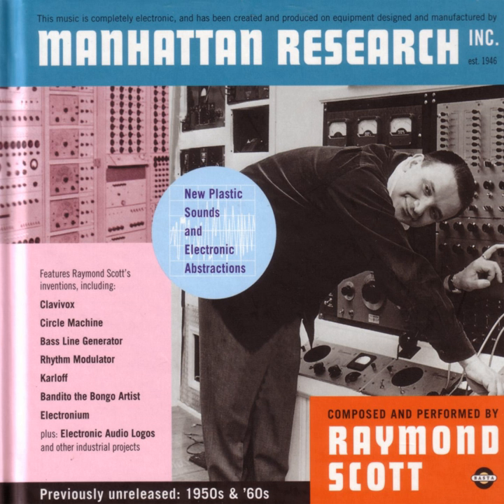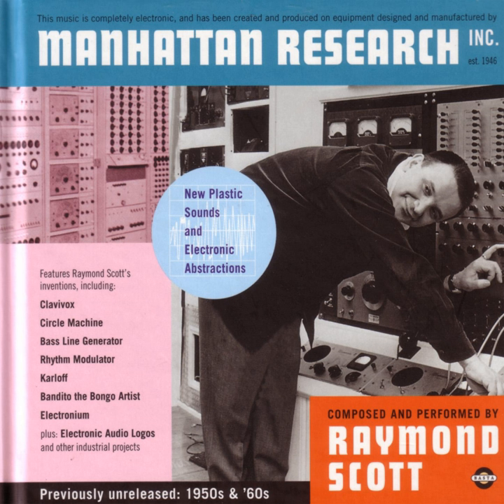Auto-Lite: Ford Family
Auto-Lite: Ford Family · Raymond Scott

Manhattan Research, Inc.